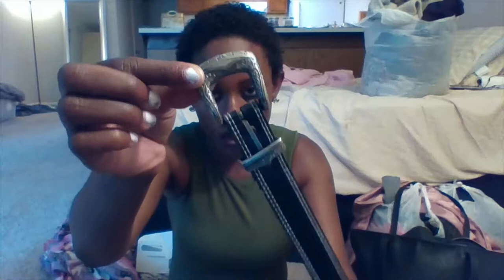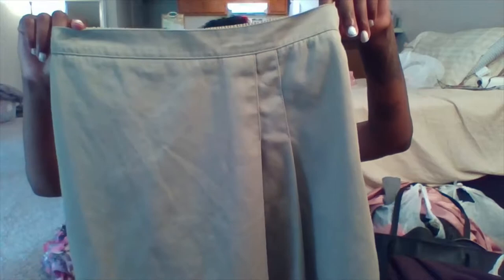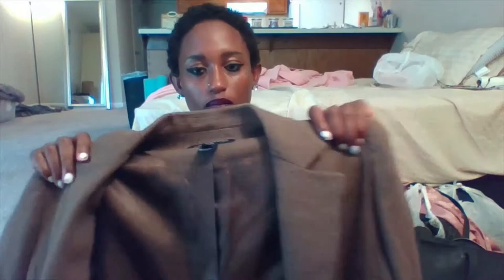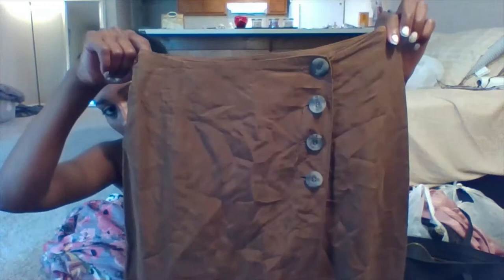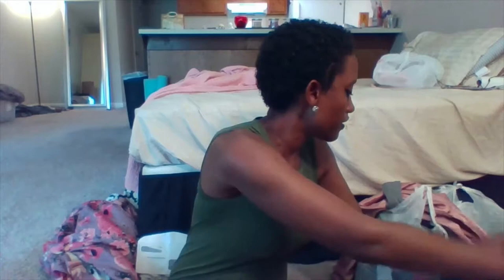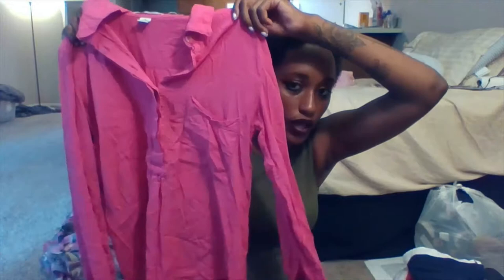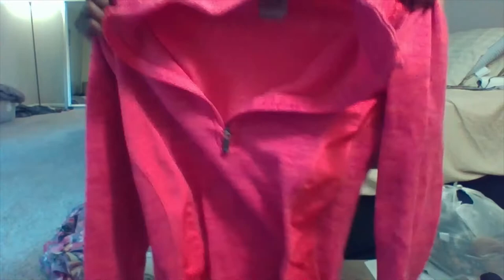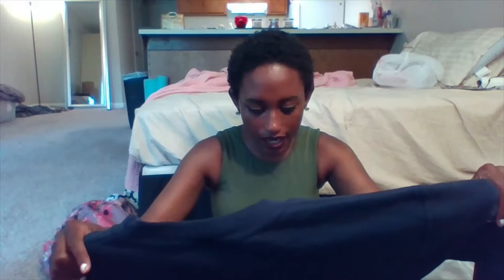HUGE Thrift Haul: TONS OF NAME BRANDS && VINTAGE && ONLY SPENT $17 50!!!!!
hey guys and welcome back!!! on this amazing saturday i am coming at you with a HUGE thrift haul. i went thrifting after work today and racked UPPPPP!!! it was $5 bag day at raleigh rescue mission and i bought three bags and two belts and a purse. thats $17.50! anyways, watch, like, comment, && SUBSCRIBE...